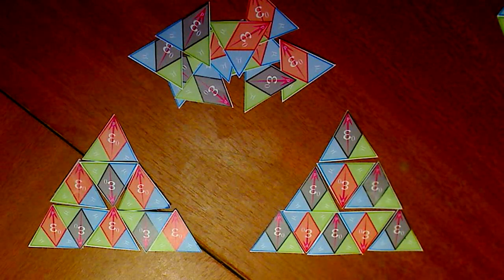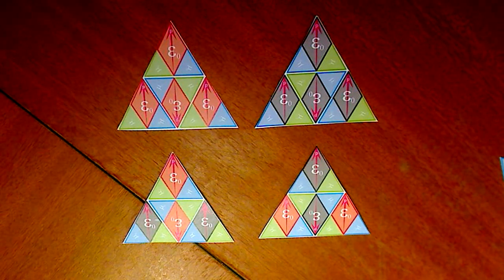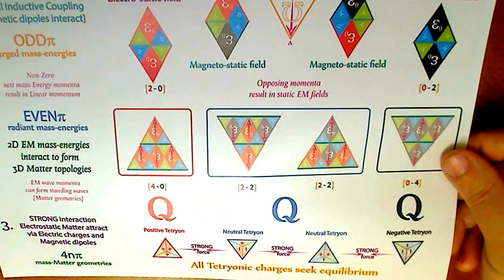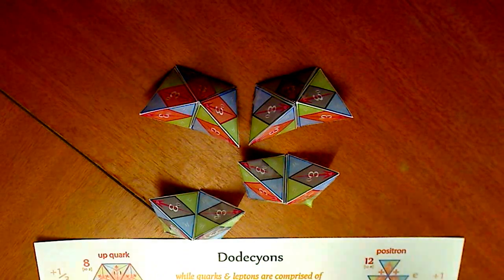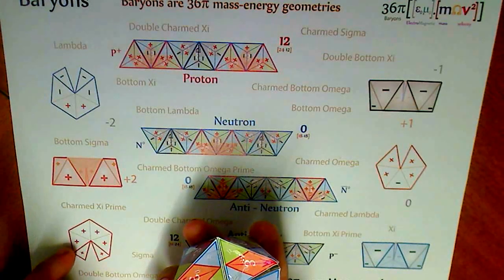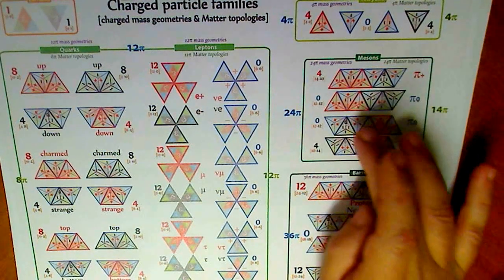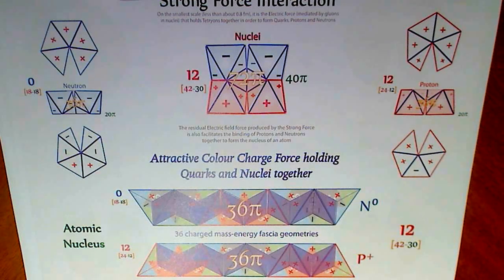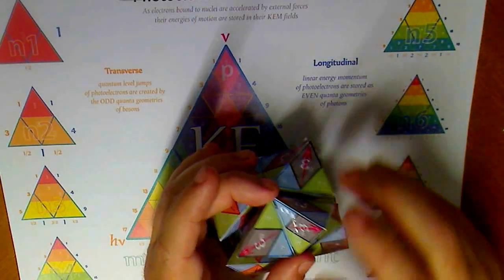Tetryonics 101 - modelling the charged quantum topologies of sub atomic particles